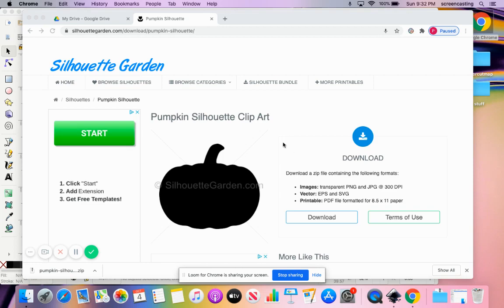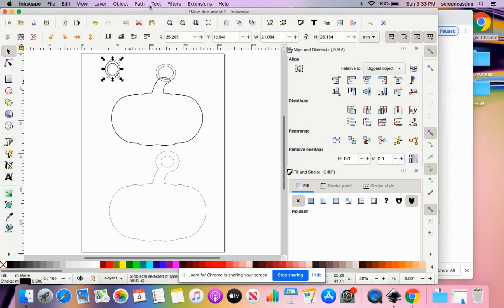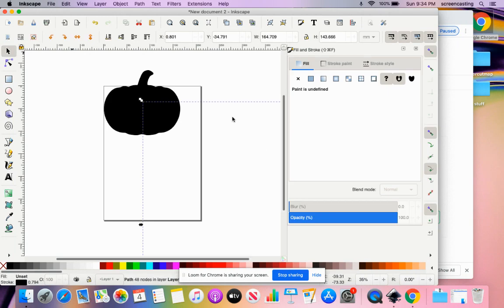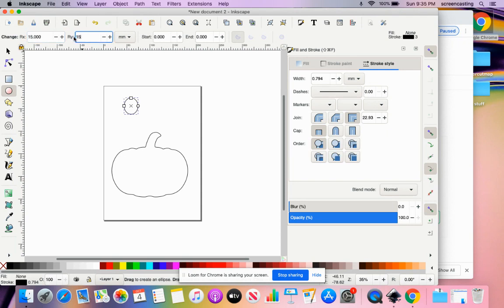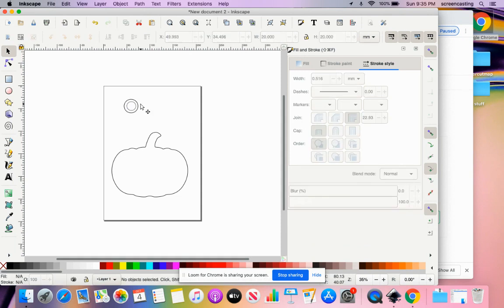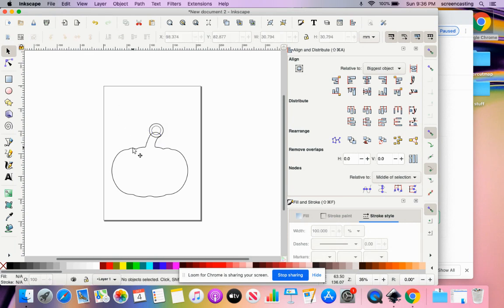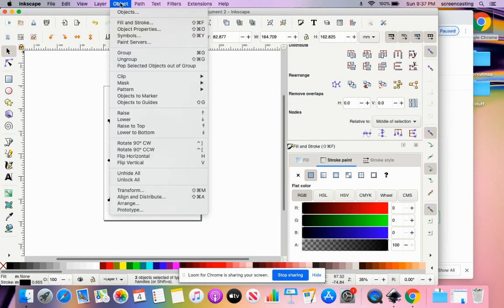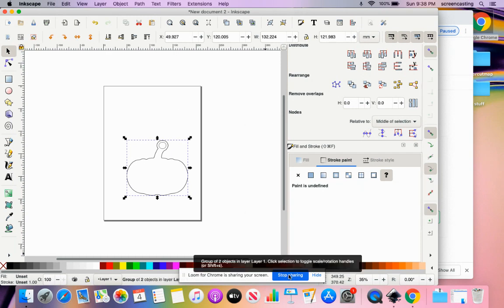DecorationRingInkscape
How to add a ring to hang decorations or ornaments in Inkscape